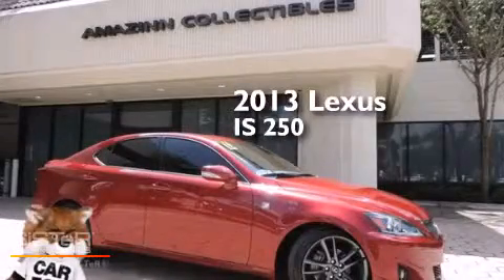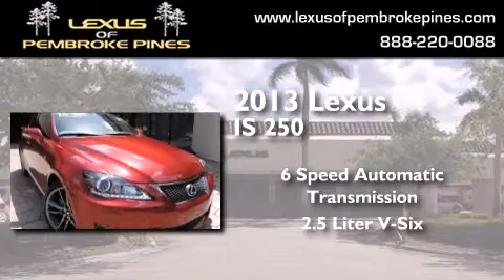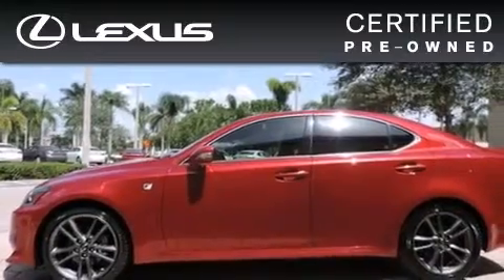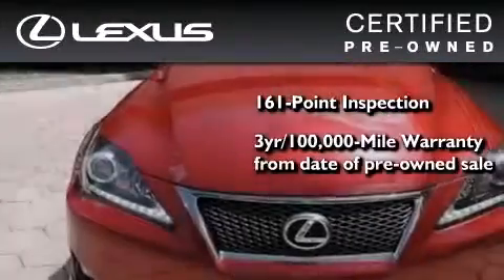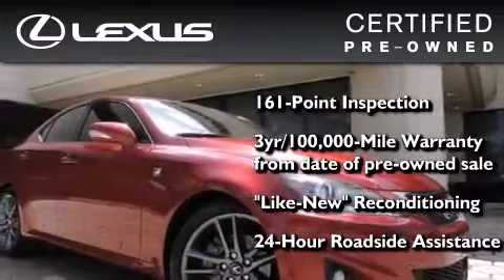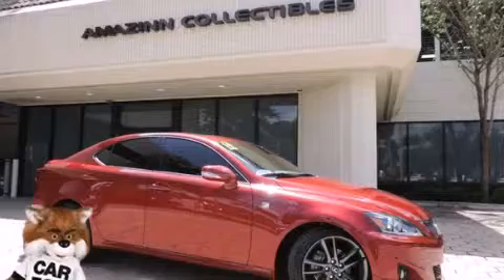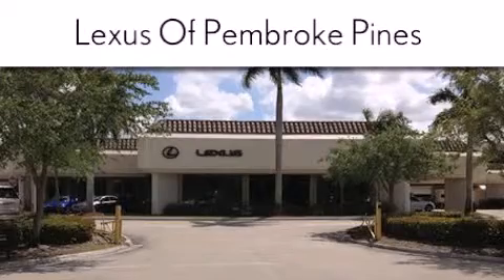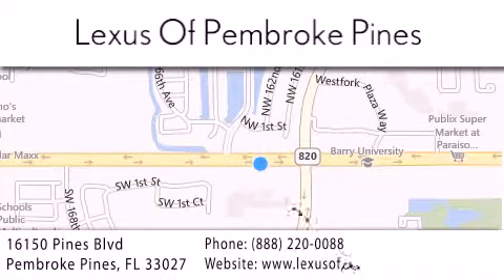Certified 2013 Lexus IS 250 Fort Lauderdale FL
We have been honored to serve the Pembroke Pines FL area , we promise that your experience at our dealership will exceed your expectations ! Year : 2013 Make : Lexus Model : IS 250 Engine : 2.5L V6 Trans . : Automatic 6-Speed Exterior : Red Miles : 12,415 Interior : Black Stock : 4059301 Lexus of Pembroke Pines 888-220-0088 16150 Pines Blvd Pembroke Pines , FL 33027